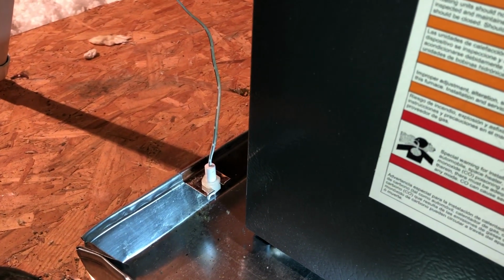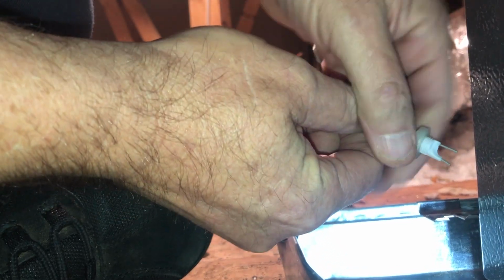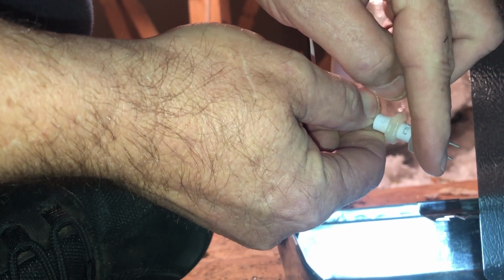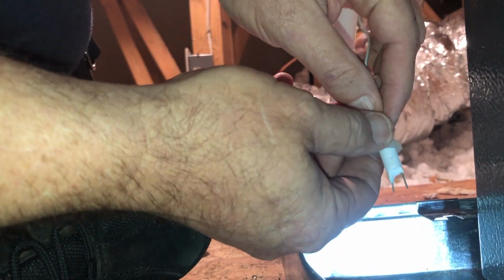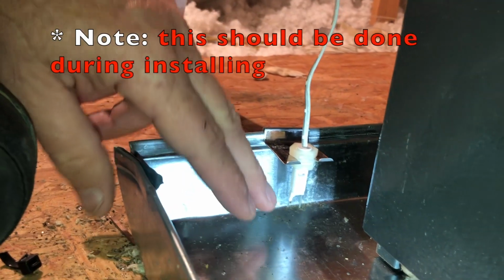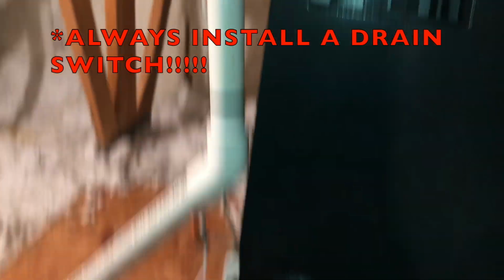Emergency Pan Tip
Emergency Pan Saftey float adjustment. This is often an overlooked adjustment that will cause additional water to be vacuumed out during the hot summer. Please RTFM when installing.